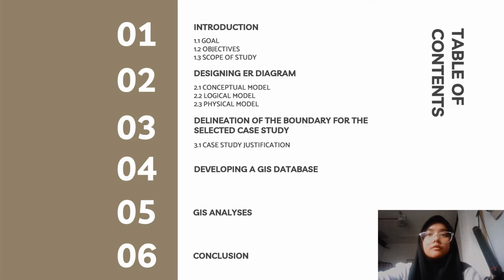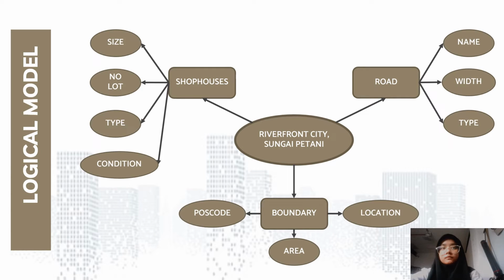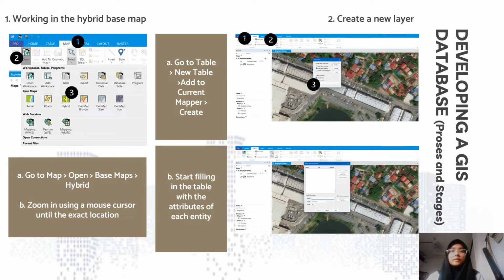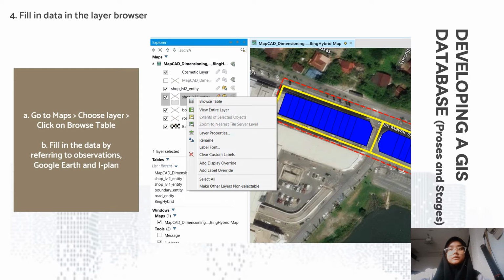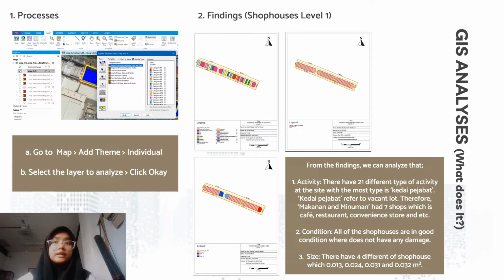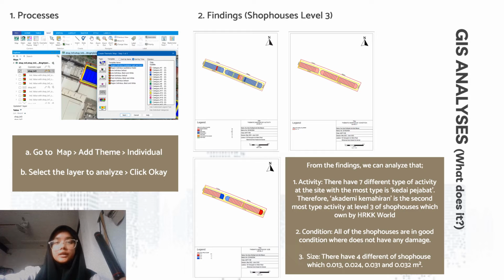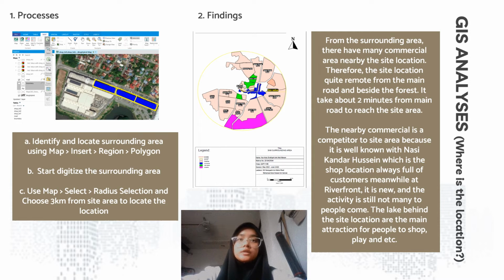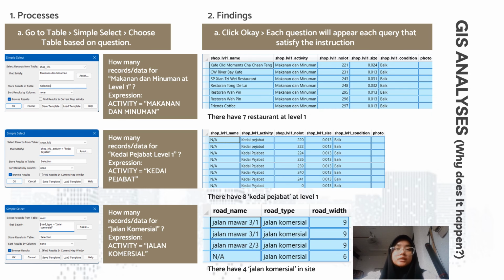TPS 252: GIS (MapInfo) Case Study at Riverfront City, Sungai Petani, Kedah